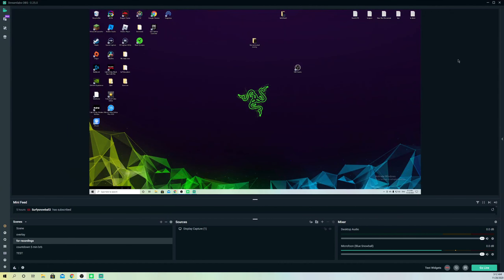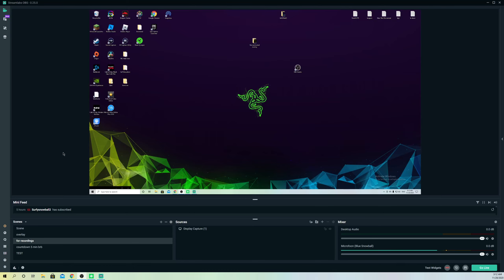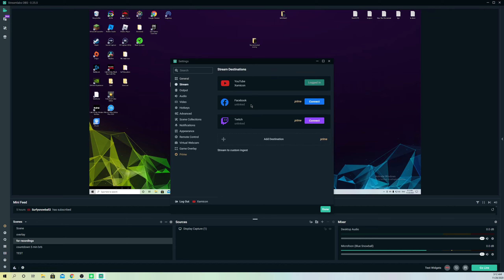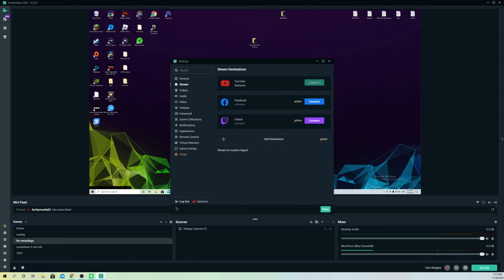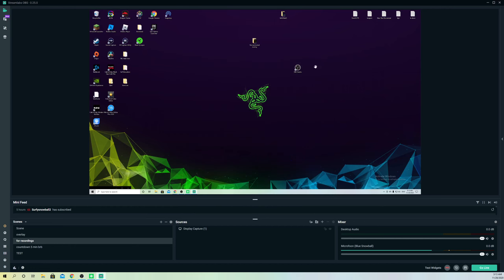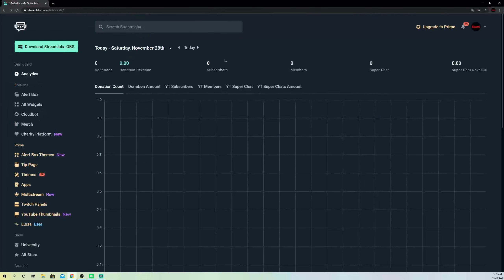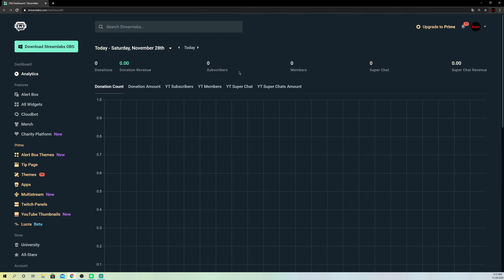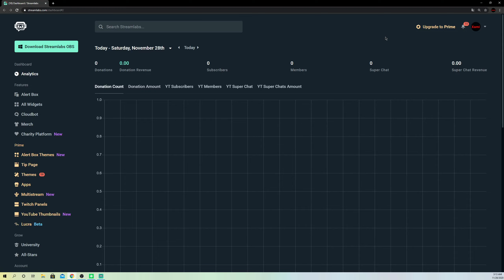Streamlabs OBS How to UNLINK Log Out Facebook Account!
How to unlink facebook account and log out on streamlabs obs

LAN Cable/Ethernet Cable: